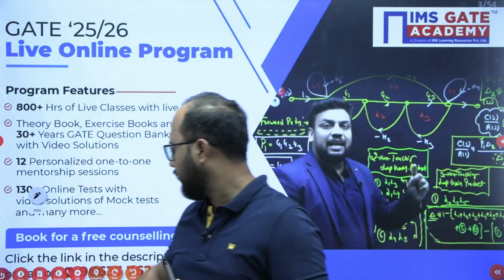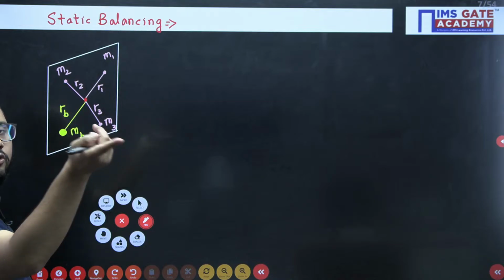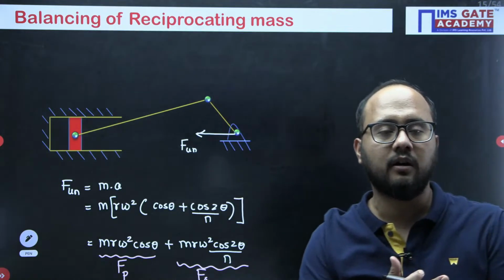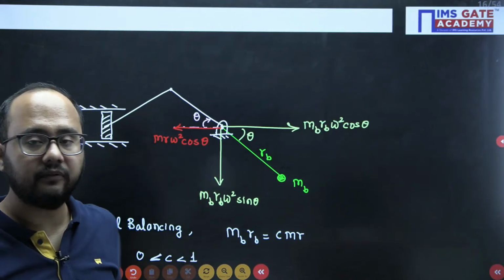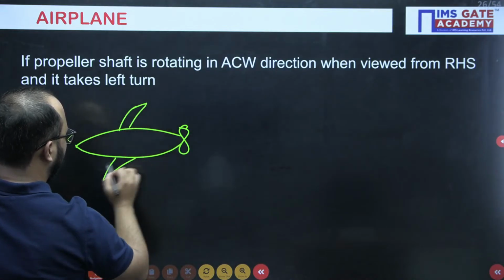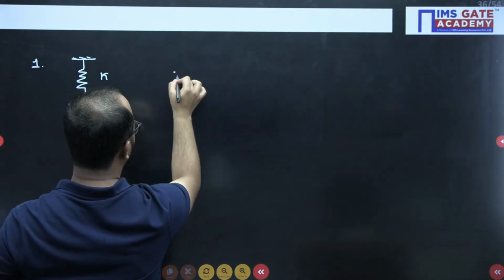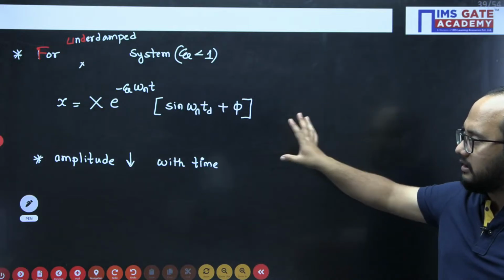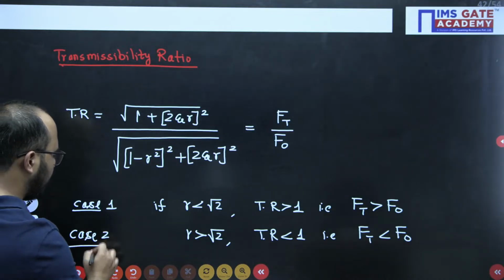L 2 GATE 2024 Preparation | GATE Theory of Machines | GATE Revision | ATUL NEGI